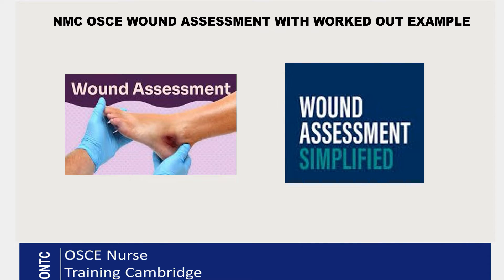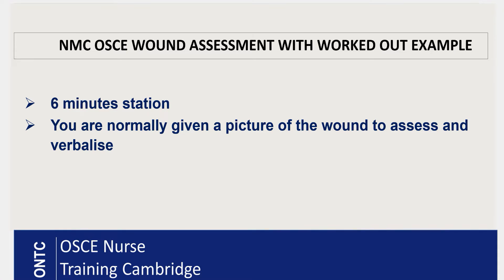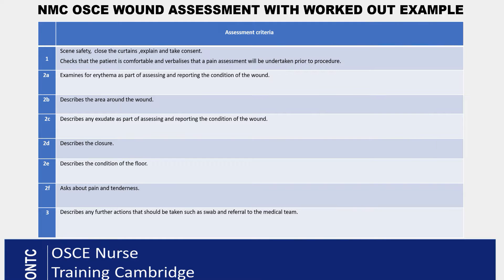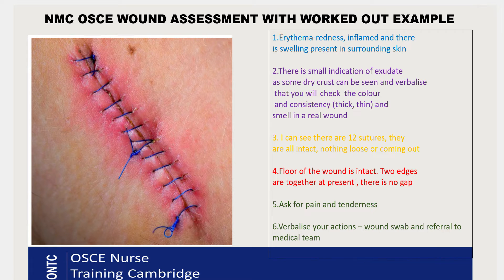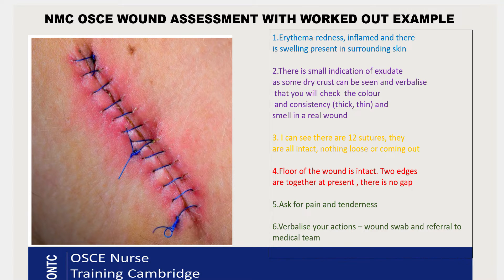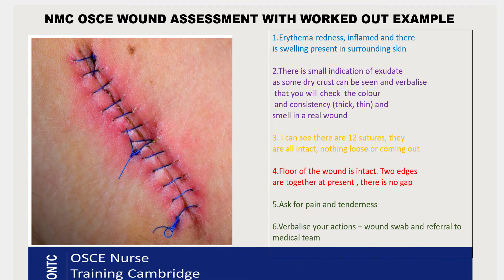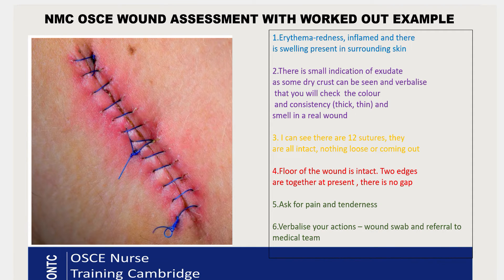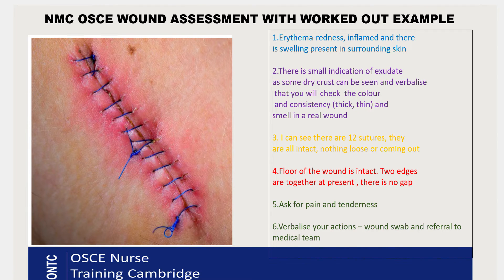NMC OSCE Wound Assessment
In this video we take a closer look at how to undertake a Wound Assessment using a worked example which is part of the OSCE Skill Station in the NMC OSCE exam.  An overview of the assesment is given, followed by our great top tips for exam success.